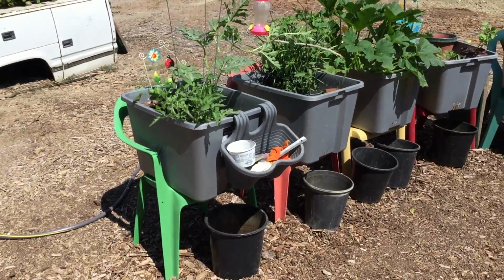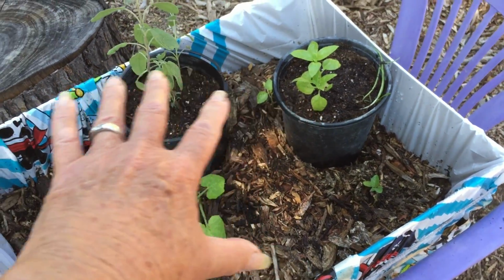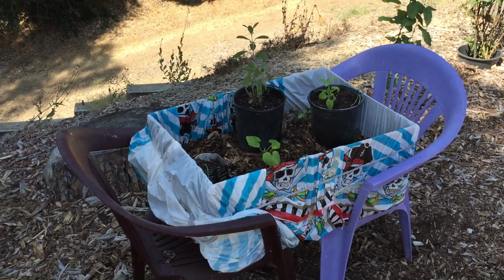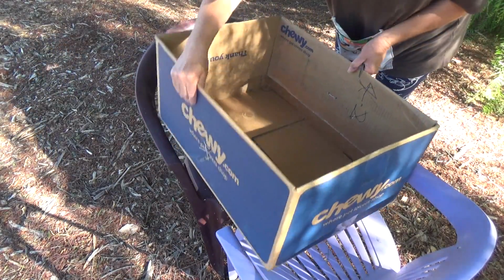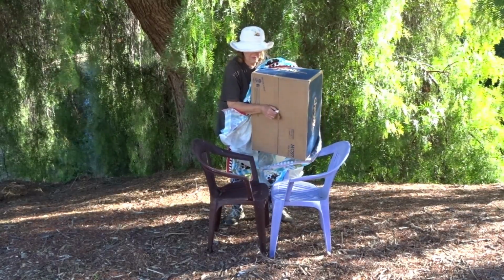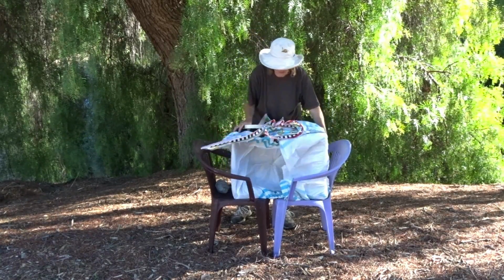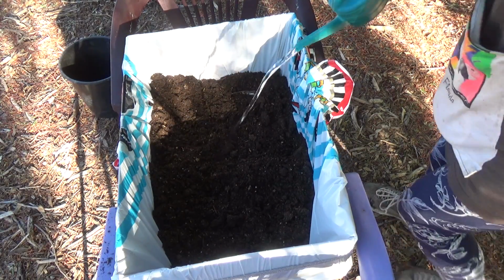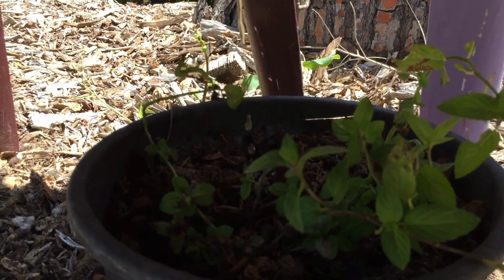How to Grow a Garden FREE in a Cardboard Box Raised Bed Vegetable Gardening for a Season Recycle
FREE Garden Raised Bed CARDBOARD Box Recycle and Grow Vegetables, Zucchini, Tomatoes, Cucumbers, Pepper, Herbs and so much more.  Raised bed for a Vegetable Garden. Grow a Vegetable Food Garden EASY CHEAP for a Season in a Cardboard Box Container gardening on chair, table, or bricks.  This method may help some to start a garden in a box, no tote or storage container needed.  A note here, I still prefer a good old fashion Plastic storage container, tote garden, they will last for years.

FREE Cardboard Box Garden HOW to Make a Raised Bed CHEAP & EASY Fast DIY Food Container Gardening

FREE Garden Raised Bed CARDBOARD Box Recycle Grow Vegetables Herbs Zucchini Tomatoes Cucumbers Pepper Mint